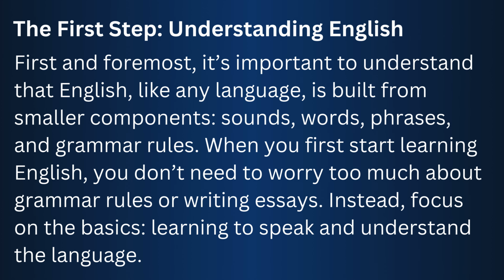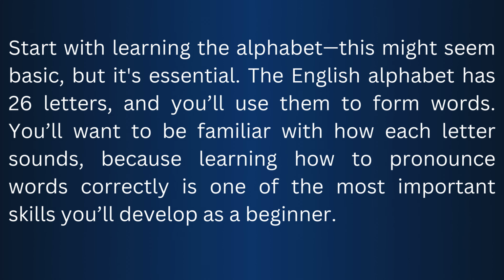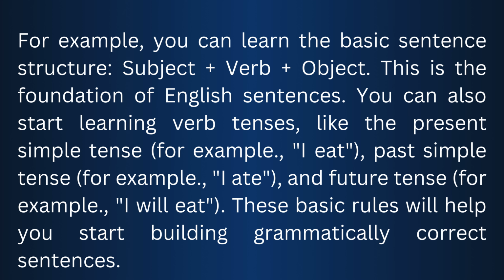How to Start Learning English from Zero – Beginner’s Step-by-Step Guide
🌟 Struggling to Learn English? Start Here! 🌟

Are you an absolute beginner trying to learn English but don’t know where to start? You’re not alone! Learning a new language can feel overwhelming, but with the right roadmap, you can build your English skills step by step.

In this video, I’ll guide you through the exact steps to take as a complete beginner. From building your first sentences to understanding basic grammar and expanding your vocabulary, this video covers everything you need to start your English learning journey with confidence.

📌 What You’ll Learn in This Video:
✅ Where to Begin: The most effective starting point for absolute beginners.
✅ Essential Tools & Resources: Free apps, websites, and YouTube channels to kickstart your learning.
✅ Daily Practice Tips: Simple habits to improve your English every day.
✅ Common Mistakes to Avoid: Tips to save time and avoid frustration.

📚 Recommended Resources for Beginners:

Free apps like Duolingo, HelloTalk, and Quizlet.

YouTube channels like "BBC Learning English" and "Learn English with Emma."

Easy-to-follow grammar books and online exercises.

This isn’t just another generic English lesson. It’s a step-by-step guide designed specifically for absolute beginners. Whether you’re learning for work, travel, or personal growth, this video will give you the clarity and confidence to take your first steps in English.